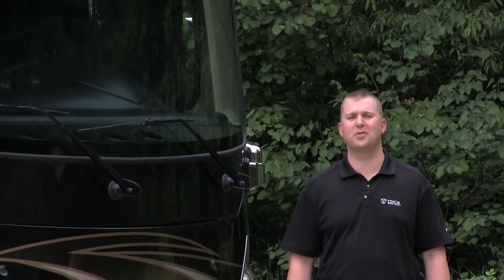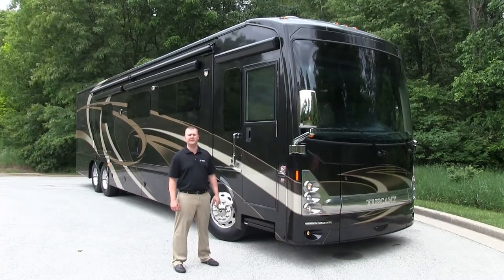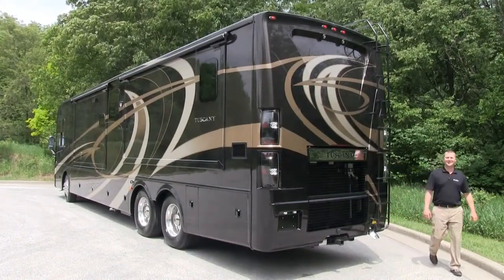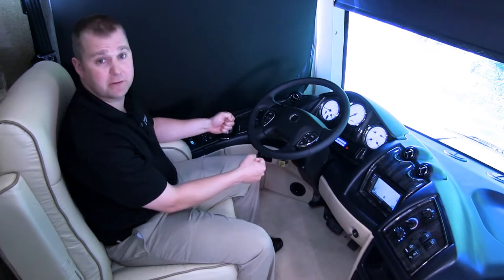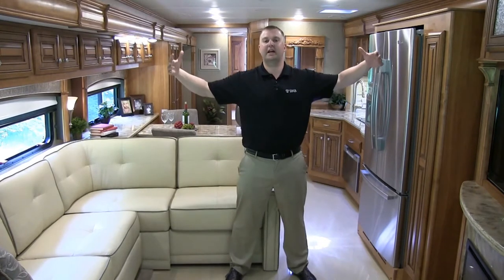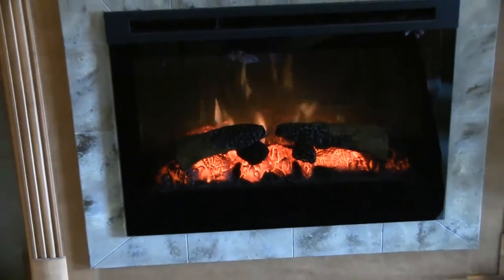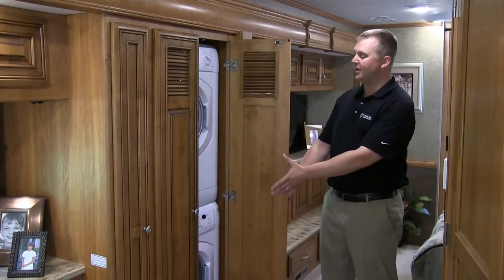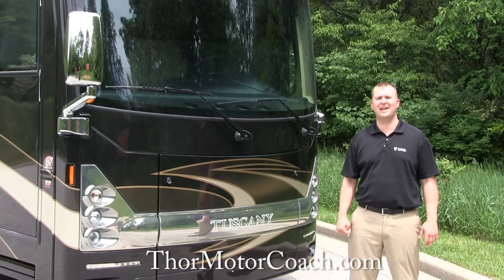New 2014 Tuscany Luxury Diesel Motorhomes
New 2014 Tuscany Luxury Diesel Motorhomes by Thor Motor Coach (Class A Diesel Pushers | RV)
Video Review of the all new 2014 Tuscany Luxury Class A Diesel
Motorhomes from Thor Motor Coach, North
America's Top selling Motorhome brand